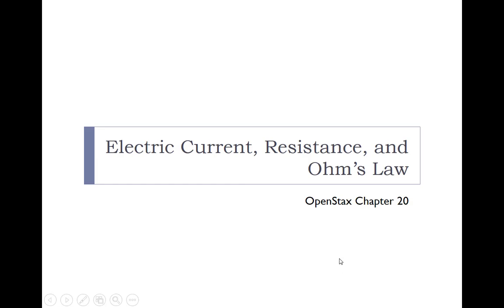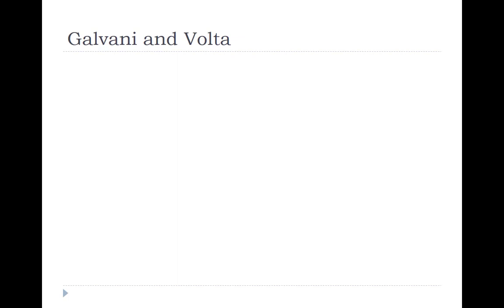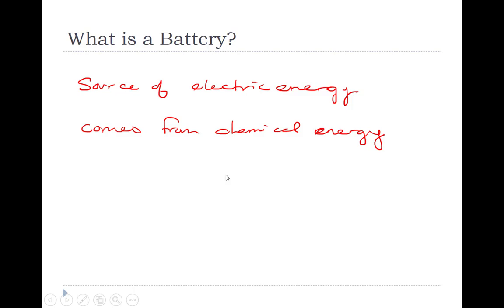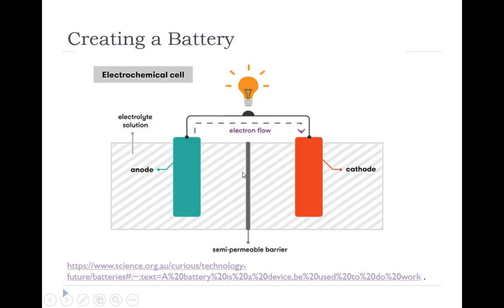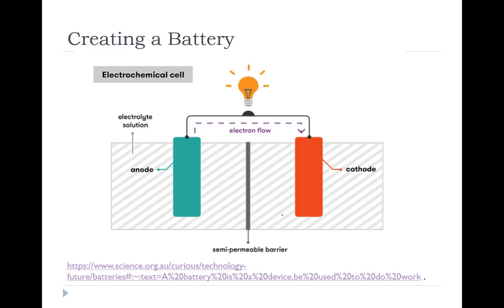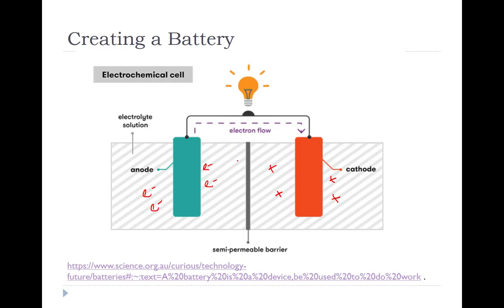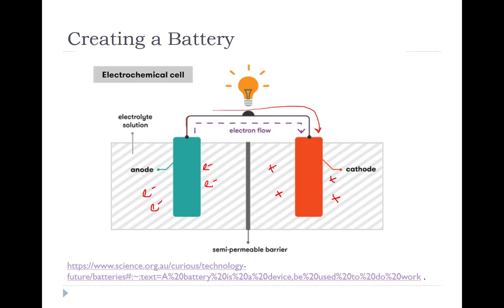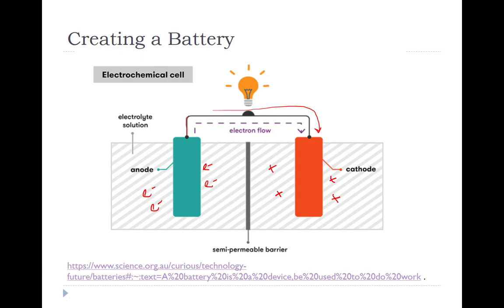C20 1 batteries